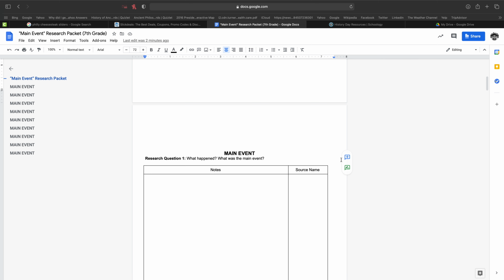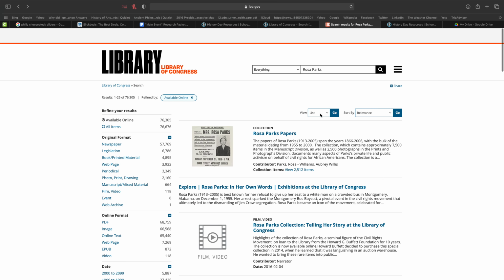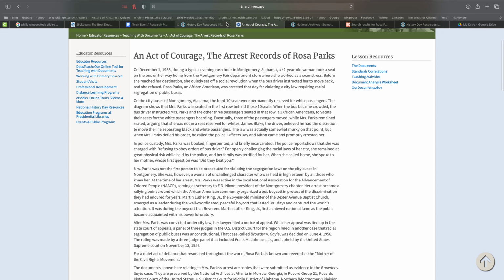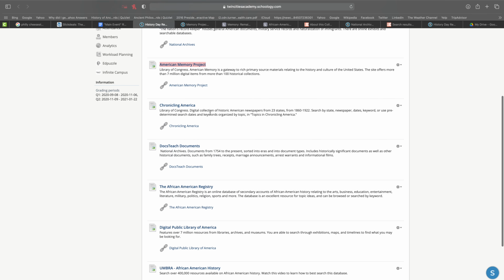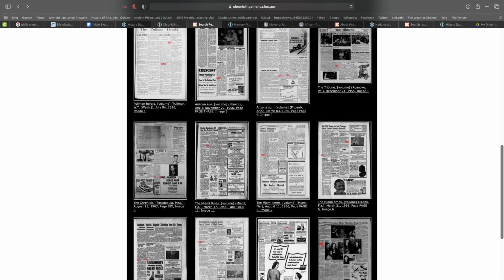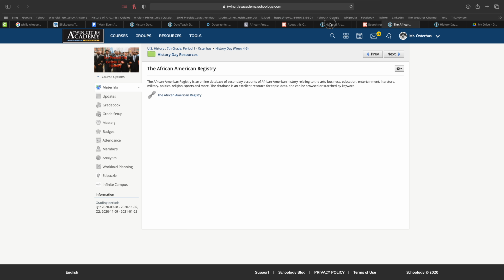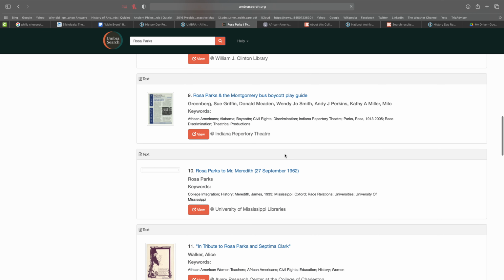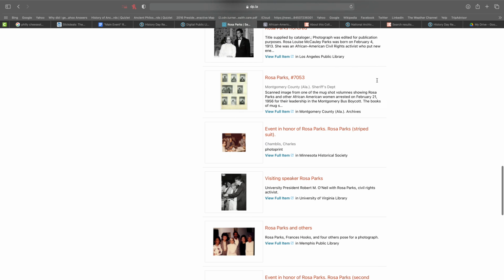How Access and Use Primary Sources